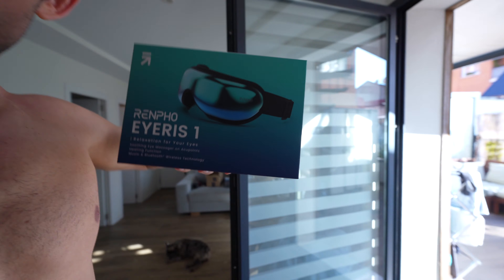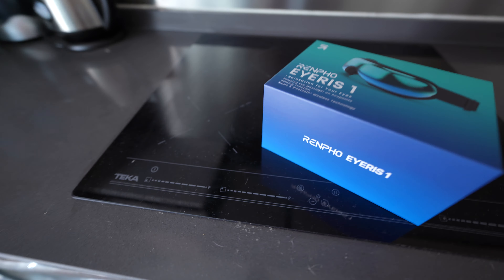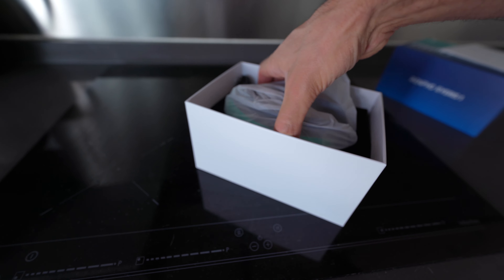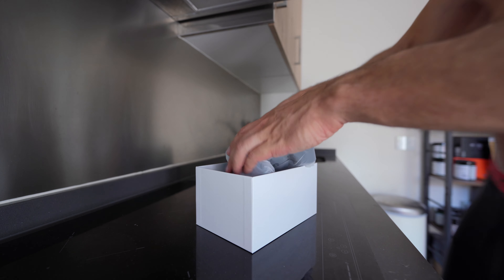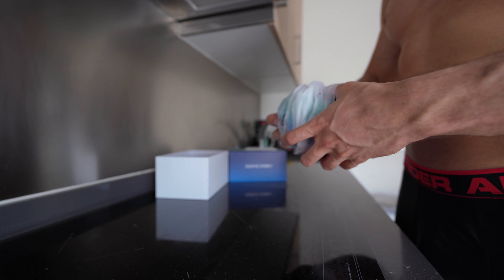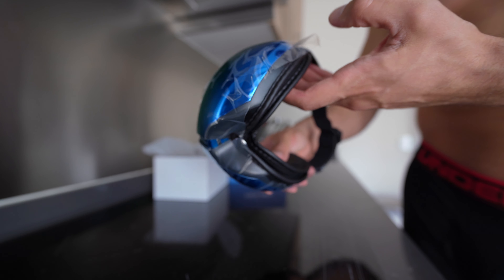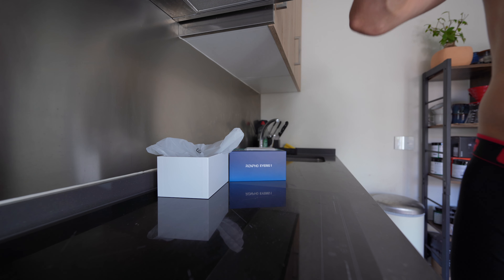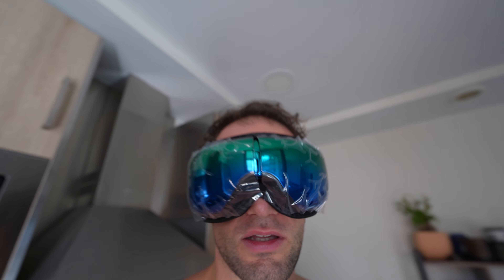Renpho Eyeris: Your Gateway to Ultimate Eye Care!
Description: Dive into the world of eye wellness with the Renpho Eyeris! 👀 In this video, I explore the features and benefits of the Renpho Eyeris, a smart eye massager designed to soothe and rejuvenate tired eyes. Join me as I unbox, demonstrate, and share my experience with this innovative device that combines technology and relaxation. Discover how the Eyeris can relieve eye strain, reduce puffiness, and enhance your overall well-being. Whether you're a screen warrior or just in need of a little self-care, the Renpho Eyeris might be your new favorite gadget. 🌟👁️